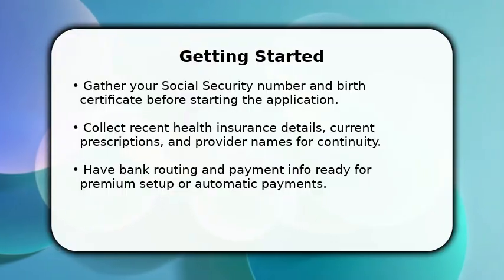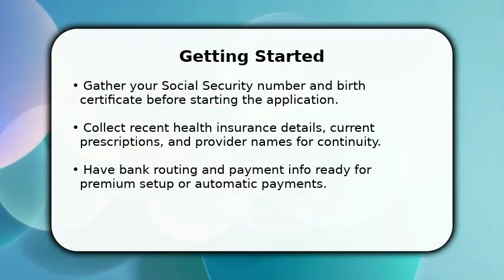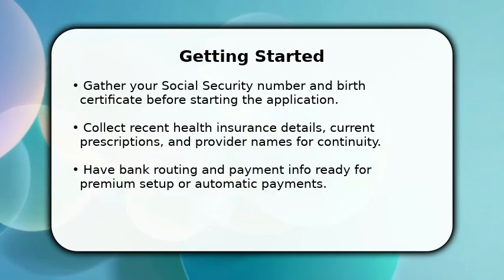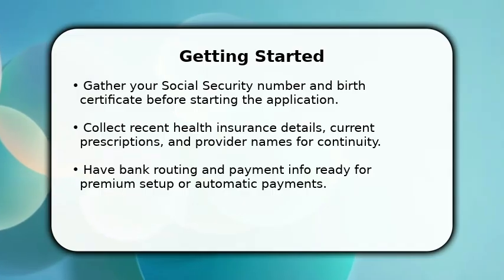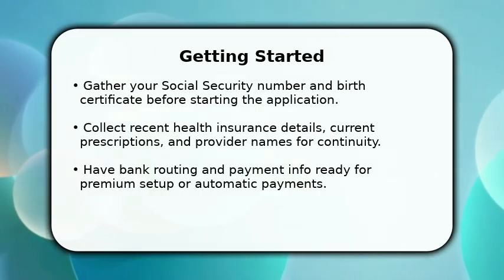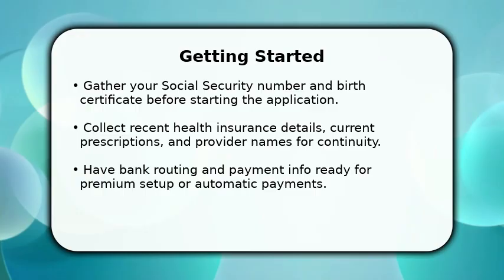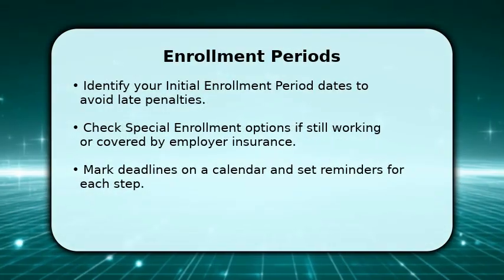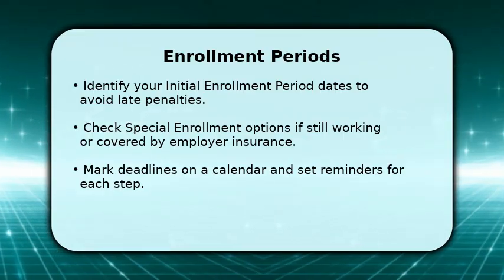How To Apply For Medicare Step By Step (UPDATED)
How To Apply For Medicare Step By Step (UPDATED) | 💧 Stay hydrated anywhere with the Owala water bottle ▸

Are you eligible for Medicare? In this video, we'll walk you through the step-by-step process of applying for Medicare. From determining your eligibility to completing the application, we'll cover everything you need to know. Whether you're turning 65 or experiencing a qualifying life event, our guide will help you navigate the Medicare application process with ease.

Medicare application process, how to apply for Medicare, step by step Medicare application, Medicare eligibility requirements, qualifying life events for Medicare, Medicare enrollment options, Medicare benefits and coverage, applying for Medicare online, Medicare application form, Medicare application deadline